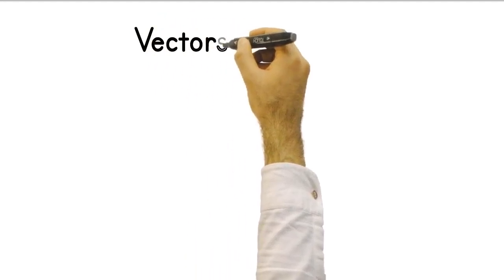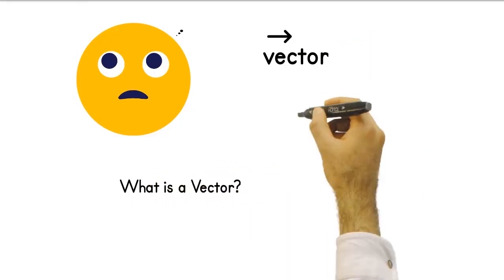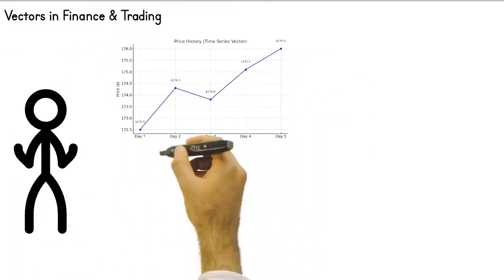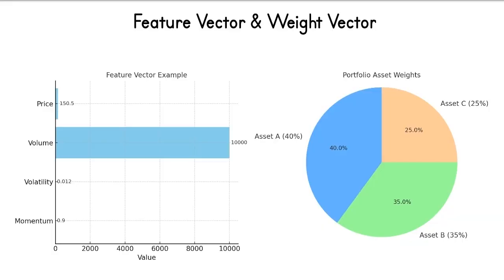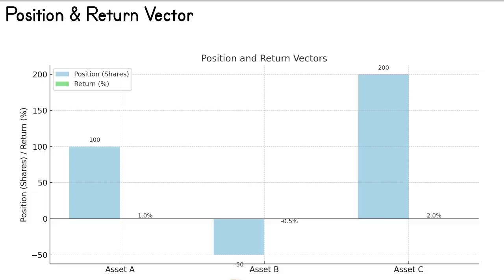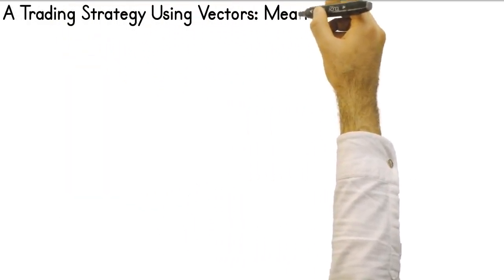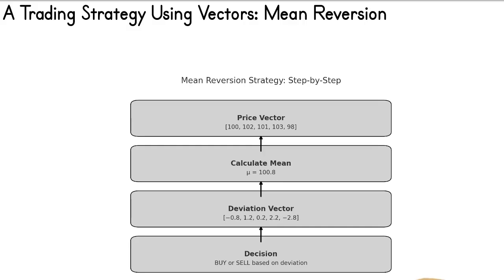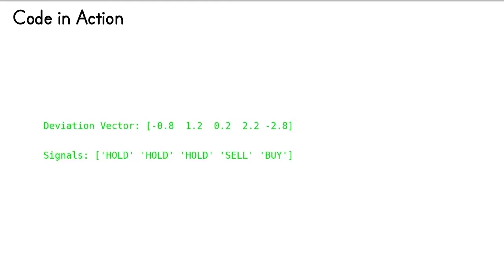Quant. Research: How Vectors Power Finance: Stock Prices, Portfolios & More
Welcome to the world of quantitative finance! In this video, we break down how vectors—a fundamental concept in mathematics—play a powerful role in financial analysis and algorithmic trading.

You'll learn: ✔️ What a vector is (magnitude + direction)
✔️ How vectors are used in finance and trading
✔️ Real-world examples: price vectors, portfolio weights, return vectors, and gradient updates
✔️ Why quant researchers and data scientists rely on vector operations for fast, data-driven decisions

Whether you're a student, quant enthusiast, or financial professional, this video is your beginner-friendly guide to understanding how vectors are used to make smarter financial models and trading strategies.

🎓 No advanced math required—just curiosity.